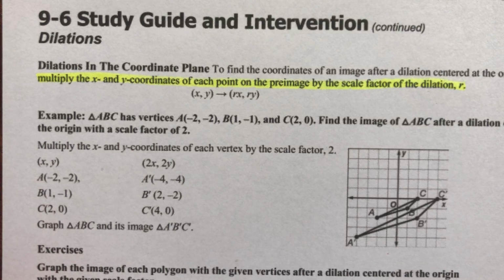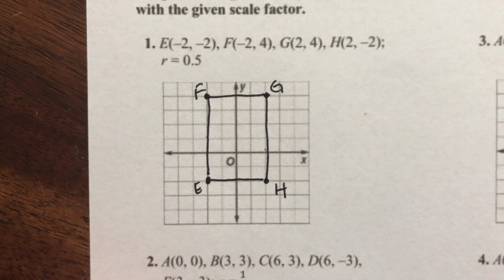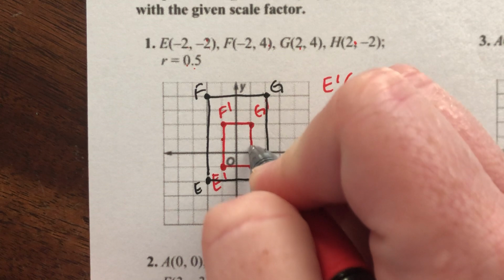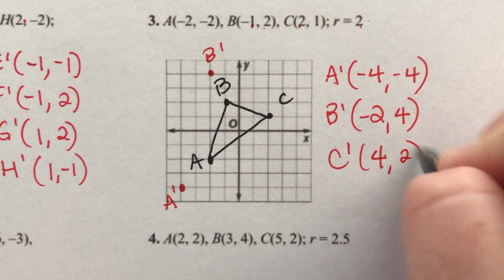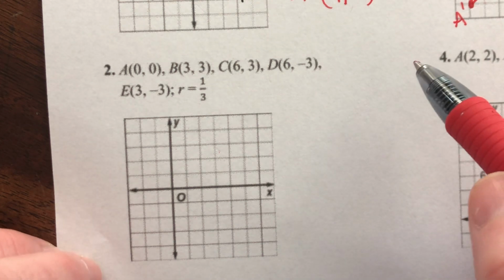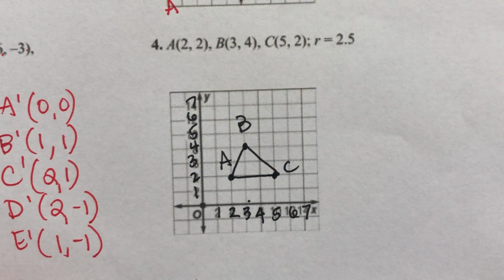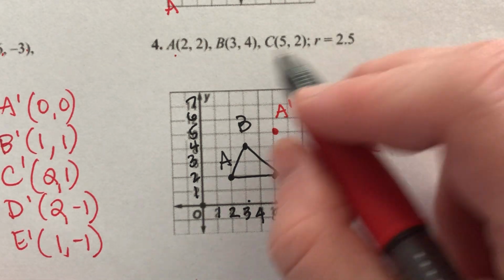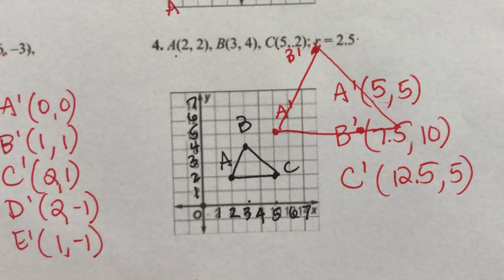9-6 Dilations (Part 2)